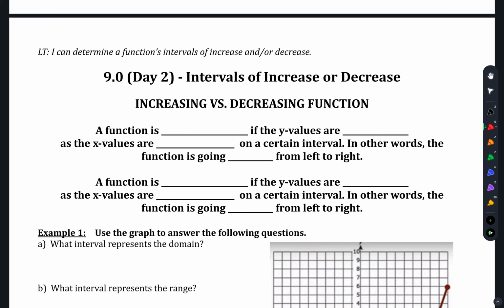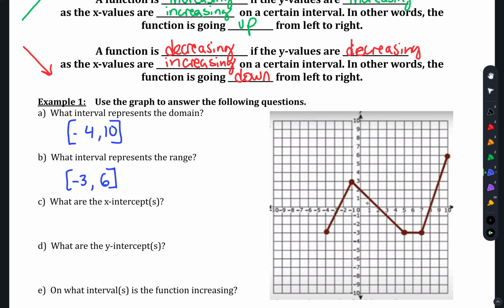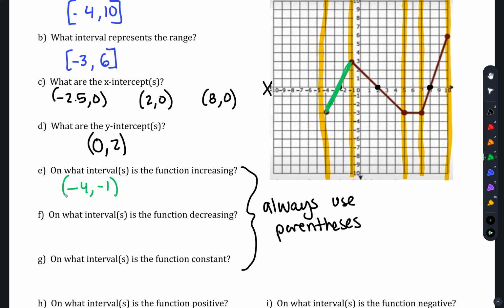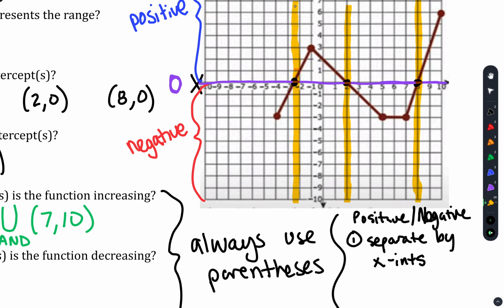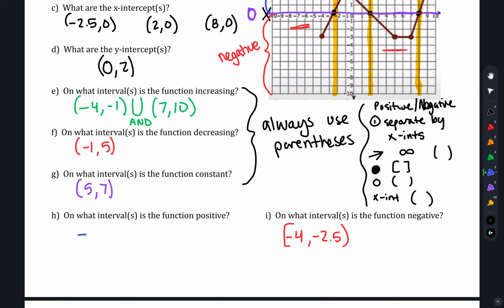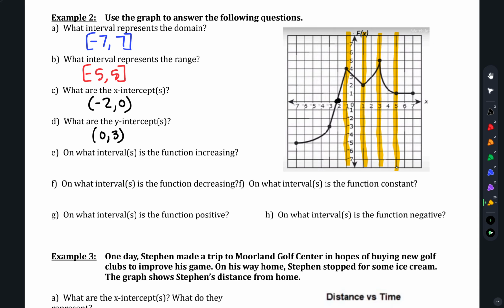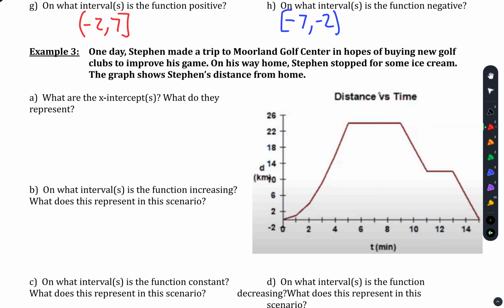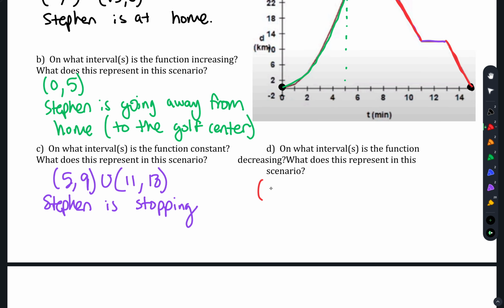Lesson 9.0 (Day 2): Intervals of Increase and Decrease - Algebra 1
Learning Target: I can determine a function's intervals of increase and/or decrease.